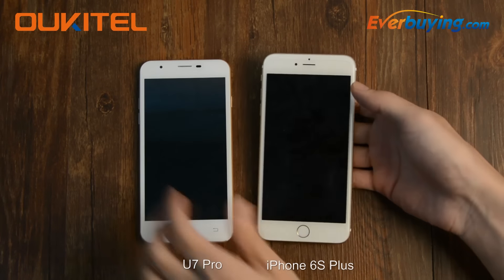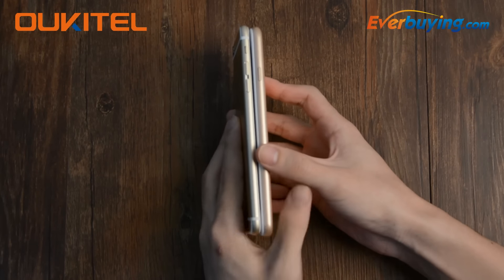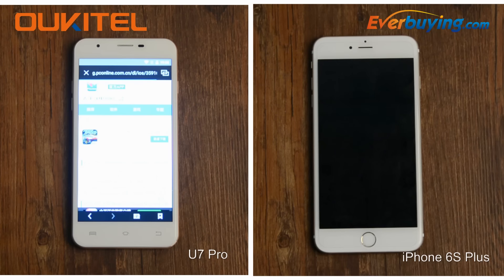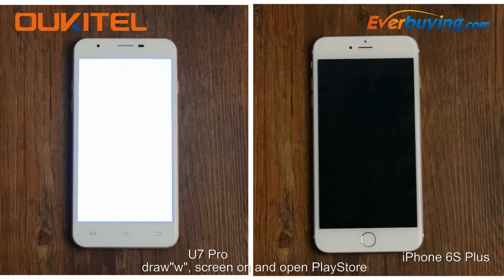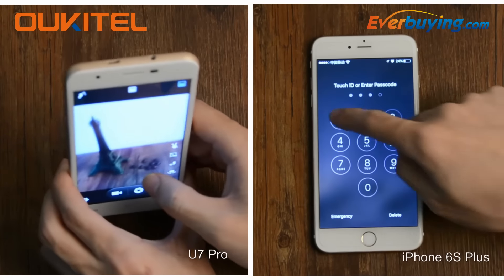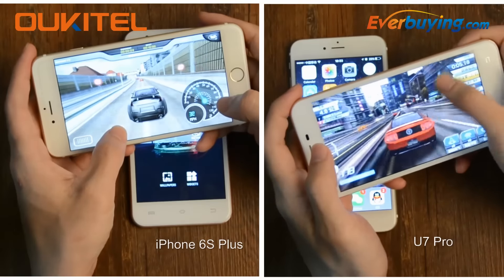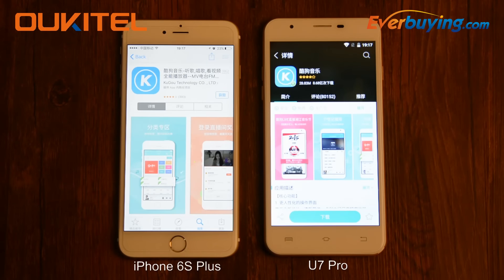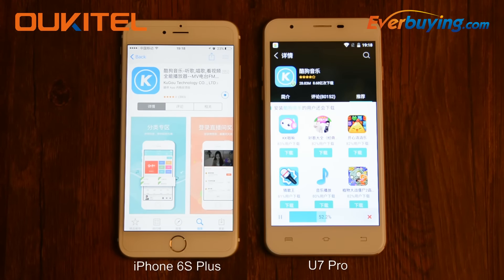OUKITEL U7 Pro 3G Phablet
Description:
Display: 5.5 inch 1280 x 720 HD IPS Screen
CPU: MTK6580 Quad Core 1.3GHz
GPU: Mali-400MP
System: Android 5.1
RAM + ROM: 1GB RAM + 8GB ROM, TF card up to 32GB
Camera: Back camera 8.0MP (SW 13.0MP) with flashlight and auto focus + front camera 1.3MP (SW 2.0MP)
Bluetooth: 2.0
GPS: Yes
SIM Card: Dual SIM dual standby, Dual Micro SIM
Network:
2G: GSM 850/900/1800/1900MHz
3G: WCDMA 900/1900/2100MHz